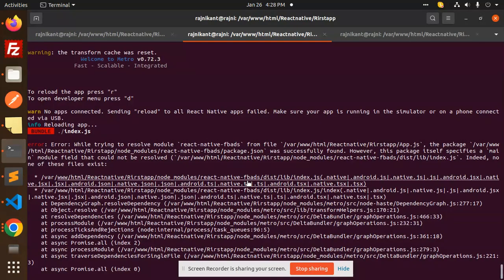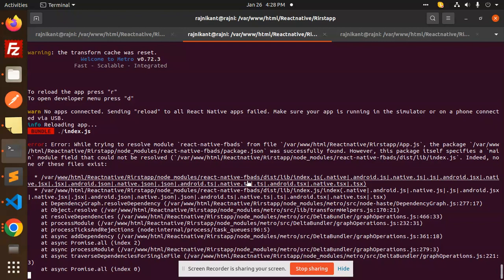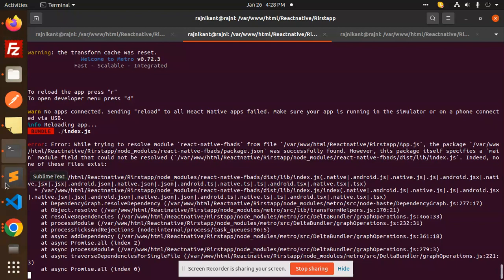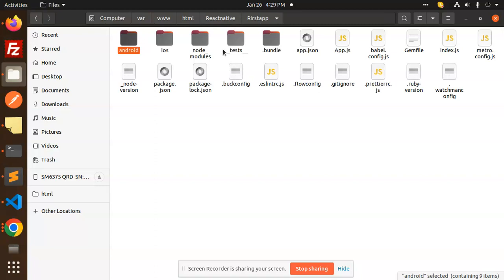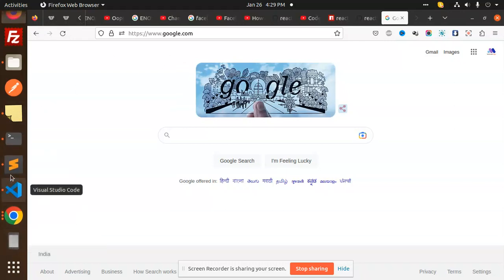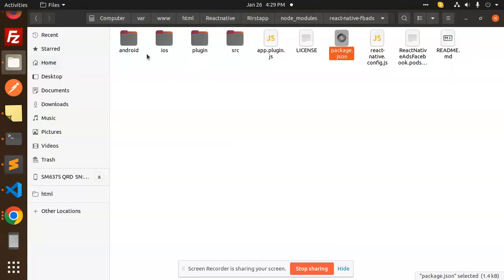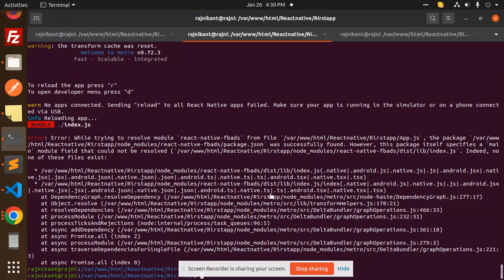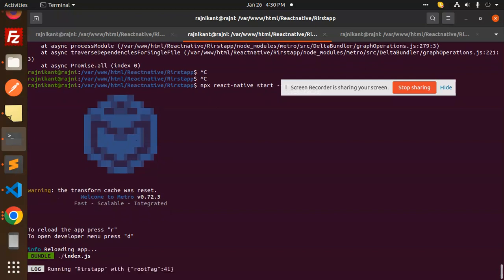dist/lib/index.js is missing according to package.json file Fbads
dist/lib/index.js is missing according to package.json file